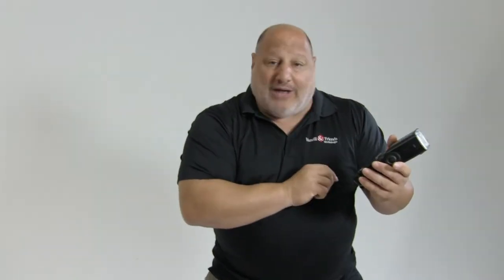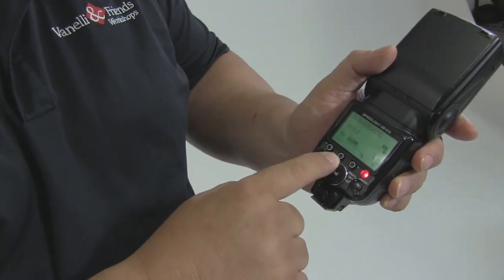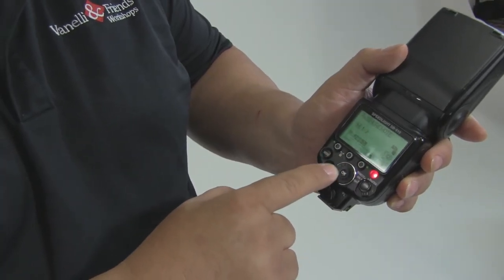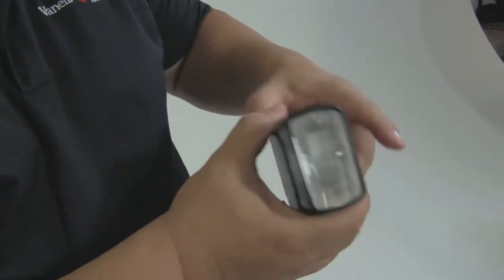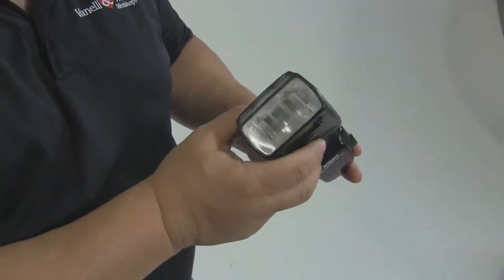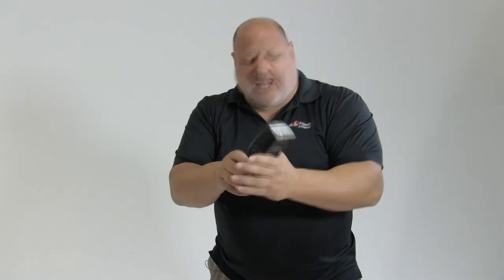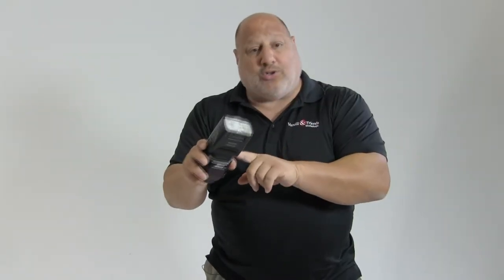Studio Tips Controlling the Zoom Head on a Speedlight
Manually adjusting the zoom head on a speedlight allows you to control the direction of light.

Most cameras are intelligent enough to automatically adjust the zoom head based on the focal length of the lens. When you zoom in or out, the zoom head is adjusted.

Manually adjusting the zoom head